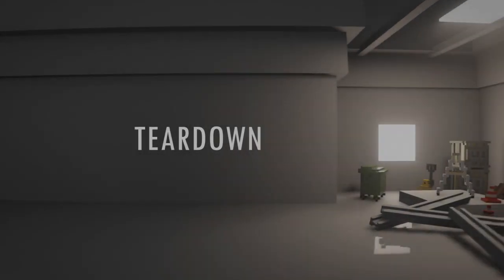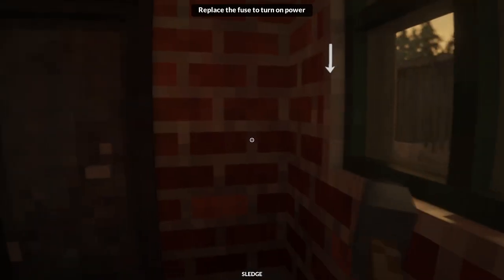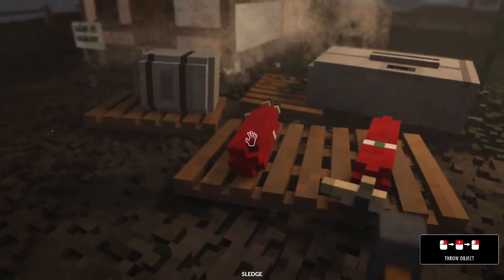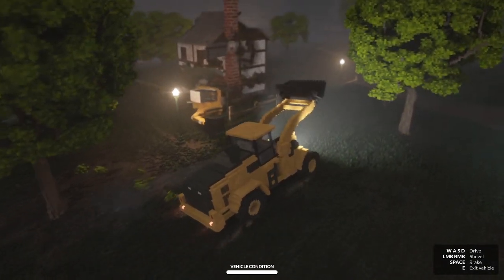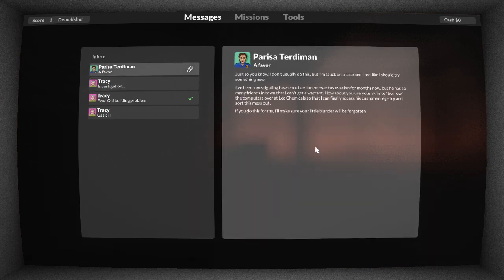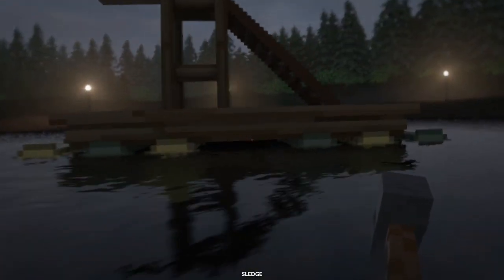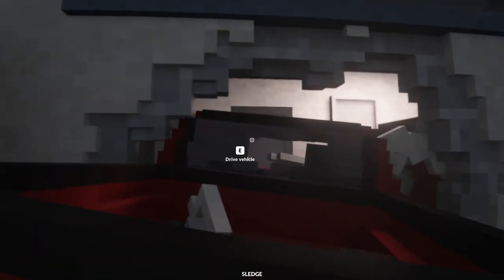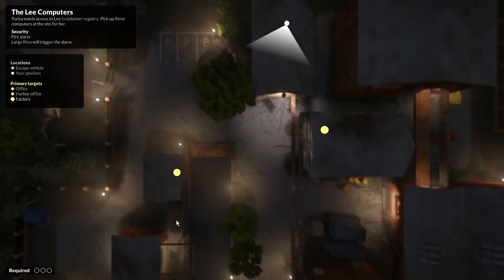Teardown - It's FUN to SMASH Things!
Teardown is an incredibly fun game with Minecraft style graphics and is a very physics driven video game.

I only play the first two mission in this video as not to spoil too much of the fun for you. This is a $20 game and it's worth every penny.